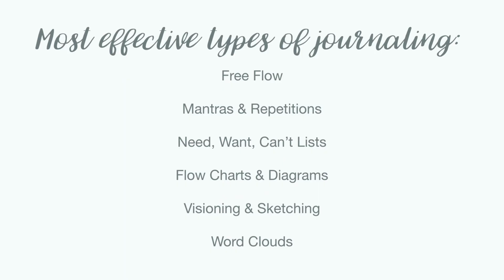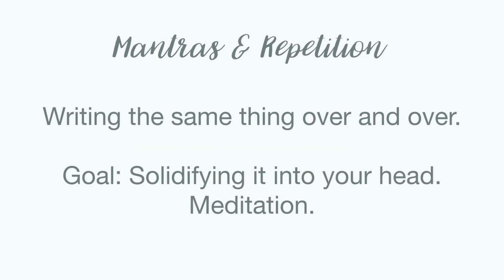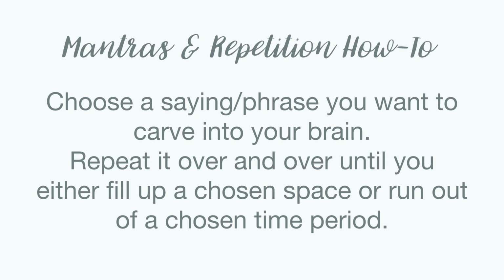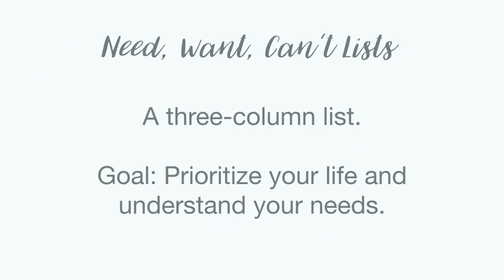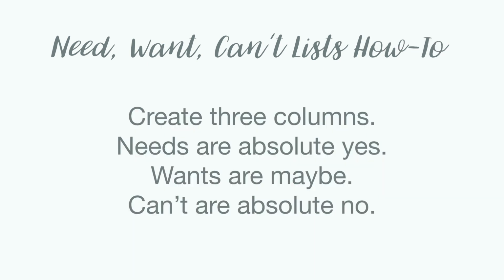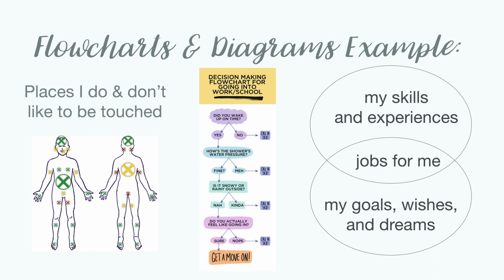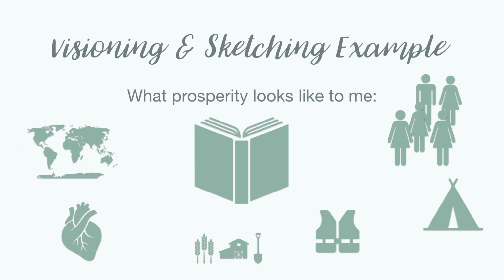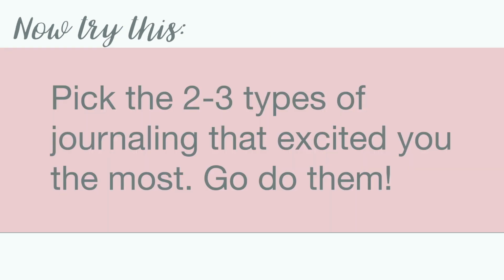The 6 Most Effective Journaling Types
How-to-journal, when to journal, and the most effective journaling types.

Want to learn more about journaling?